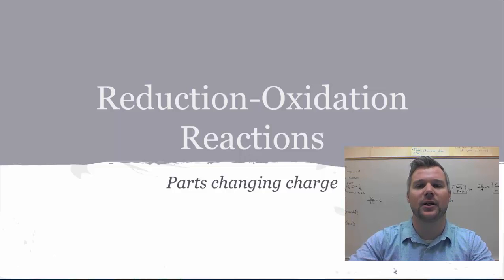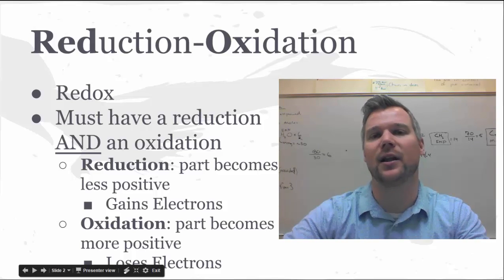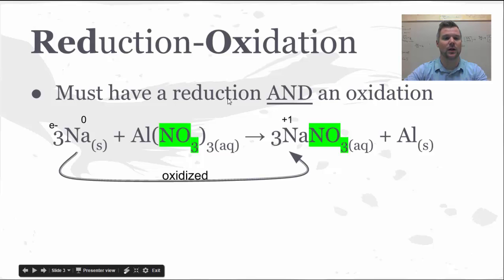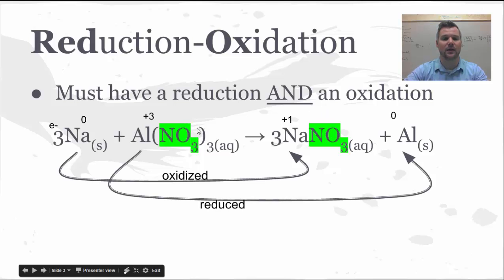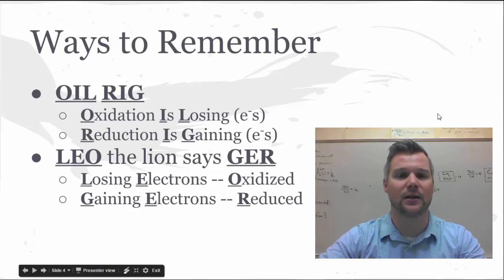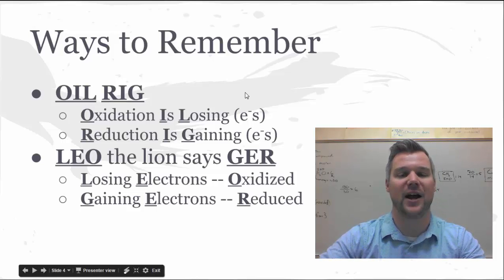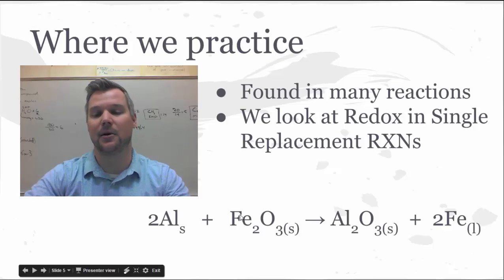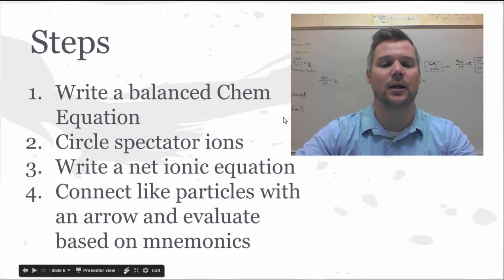Reduction Oxidation Reactions Badger High School Chemistry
A quick lesson going through what a redox reaction is, how to determine what is being reduced and oxidized, and mnemonics to recall redox patterns. Students will:
-Learn how to ID reduction and oxidation portions of simple reactions
-Learn 2 mnemonics to remember Redox
-Learn that Redox are coupled reactions